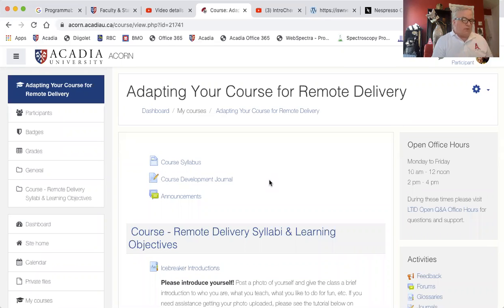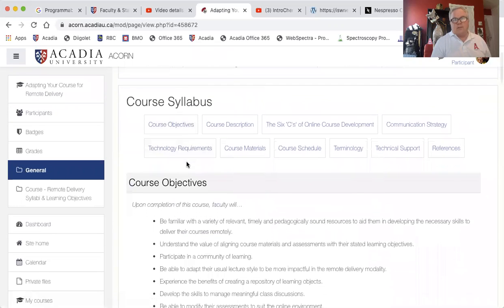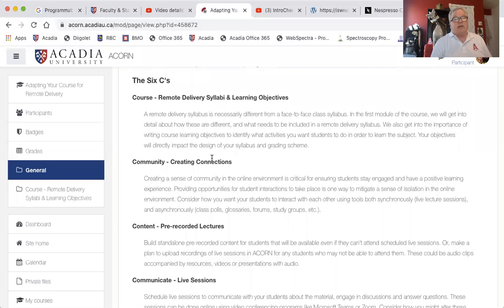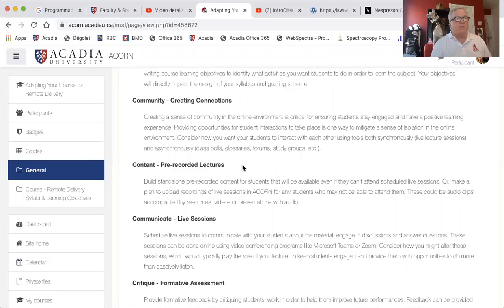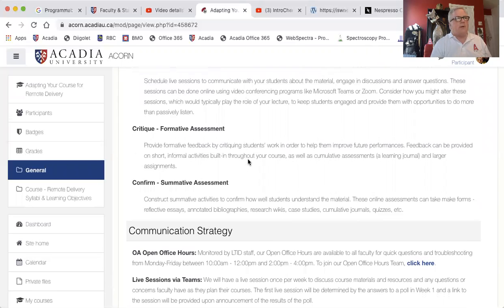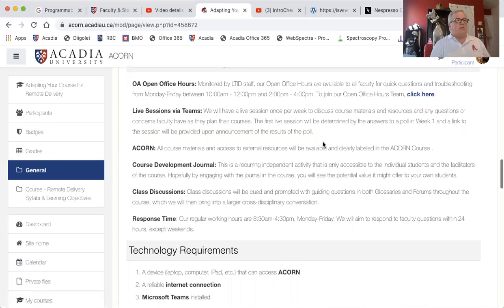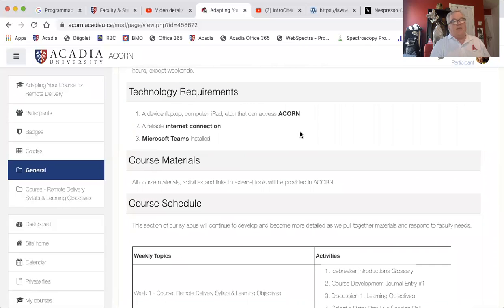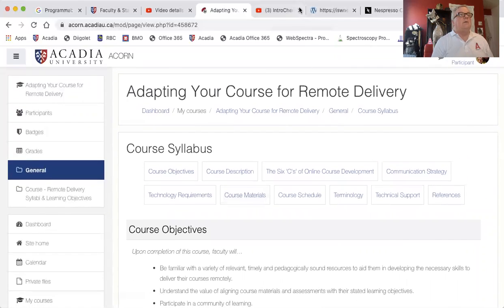Adapting Your Course for Remote Delivery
This is the Introduction for an Online Professional Development course we have developed for Acadia Faculty.